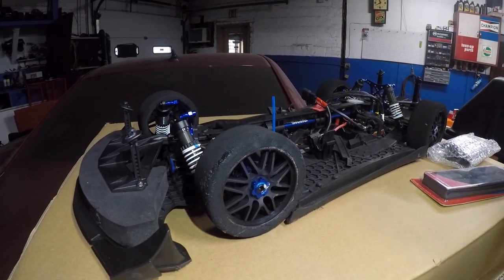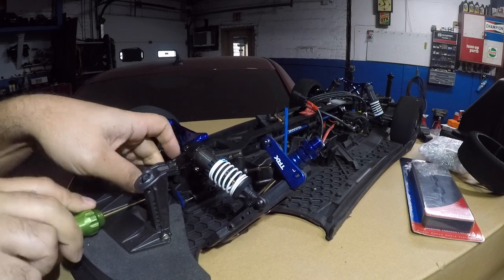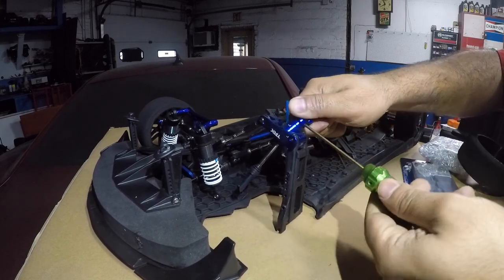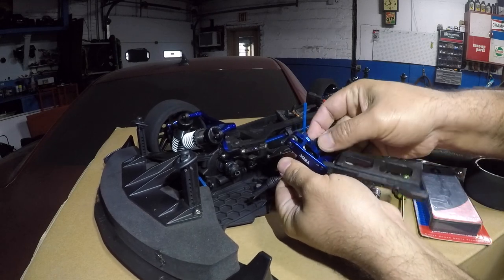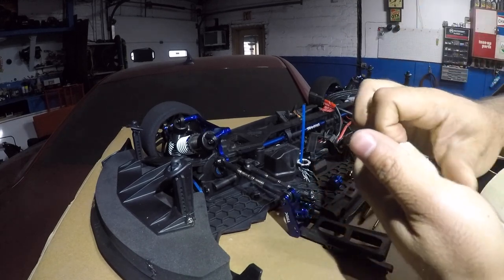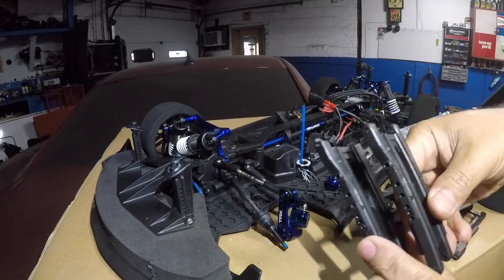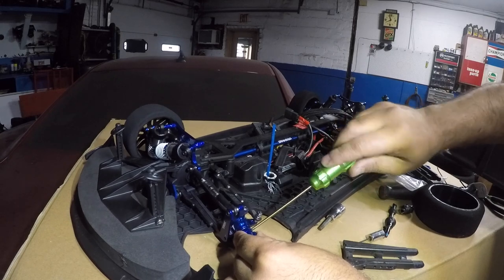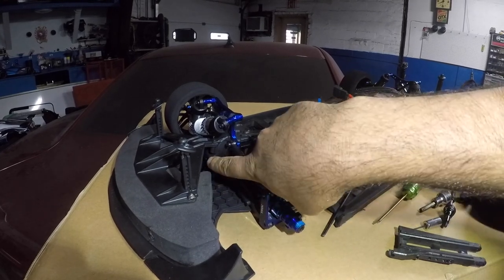Traxxas XO1 replacing CV axle and control arm RC car repair and fix | tutorial (DIY)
Fix your own RC if you got Traxxas XO1 this can be a good understanding of how to change the AXLE and control arm

RC KING KONG and RC USA 201.  Publication, reproduction or distribution of this or any video  by any means whatsoever, including without limitation electronic transmission via internet or e-mail, or re-uploading existing videos & re-uploading such material on any website anywhere in the world, is strictly prohibited without the prior written consent of RC KING KONG and RC USA 201.